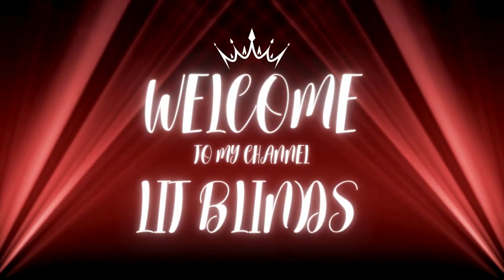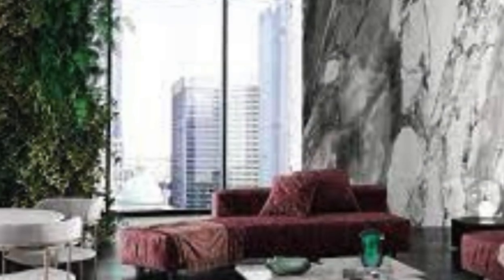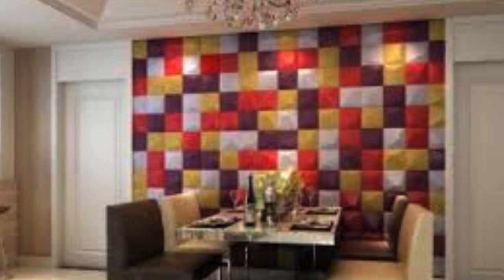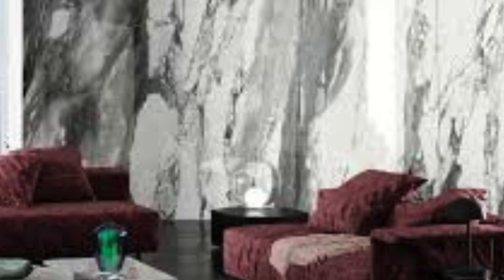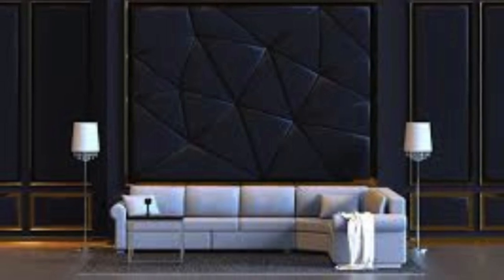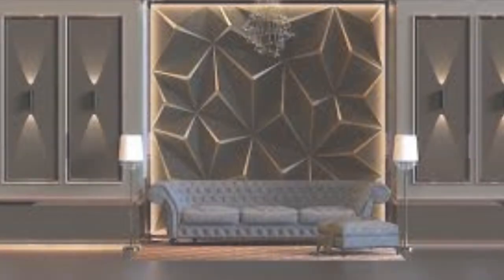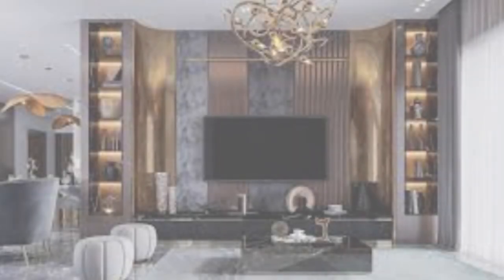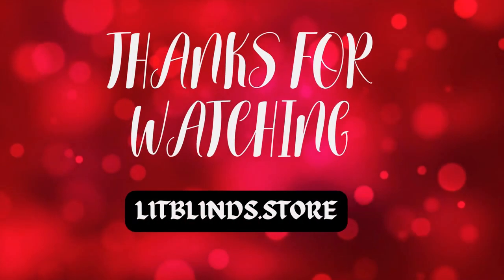3D WALL PANELS DESIGN FOR LIVING ROOM | @LitBlind 3d wallpanel design #2023